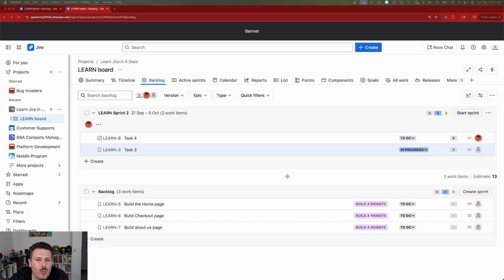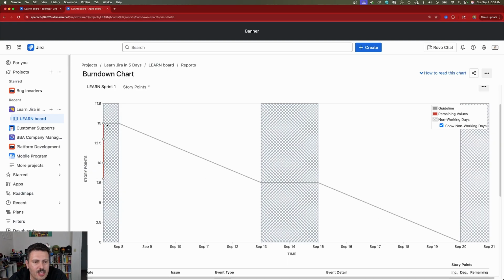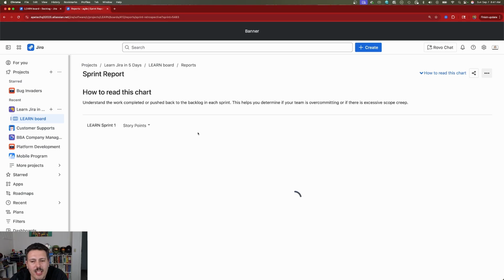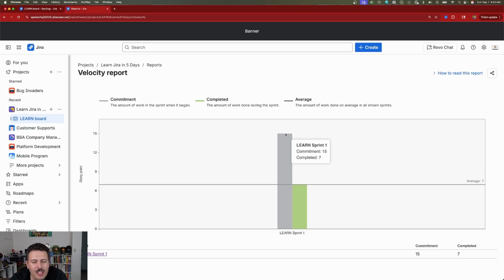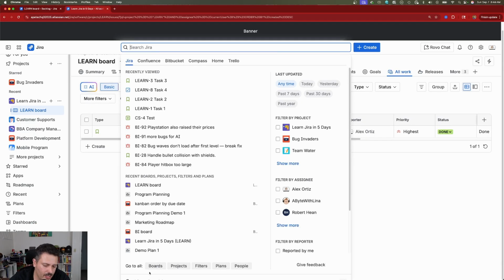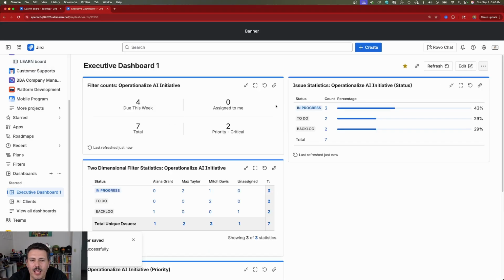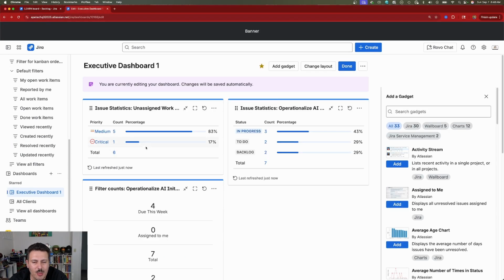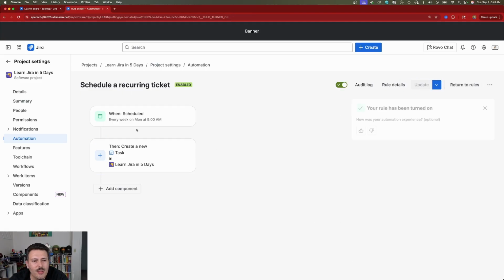How to Learn Jira in 5 Days – Day 5: Reports, Dashboards & Automation Explained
You made it to Day 5 — the final day of learning Jira in just five easy days! In this lesson, we dive into advanced Jira topics that take your skills to the next level. You’ll learn how to use Jira’s built-in reports like Burndown, Sprint, Velocity, and Cumulative Flow to visualize team progress and performance. Then, we’ll explore how to create filters and dashboards to track key metrics, plus a sneak peek at automation rules that help you save time and boost productivity. ⚙️ By the end, you’ll know how to find data, build insights, and streamline your workflow — everything you need to go from beginner to confident Jira user.